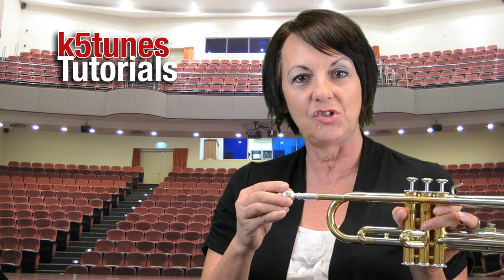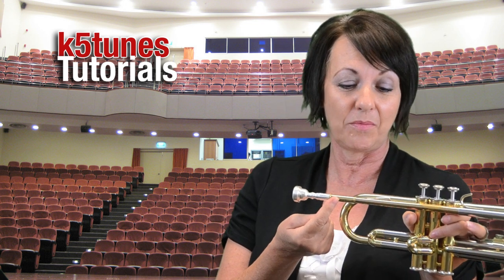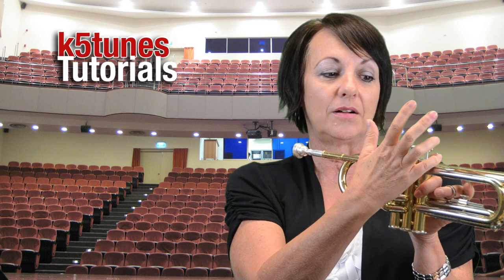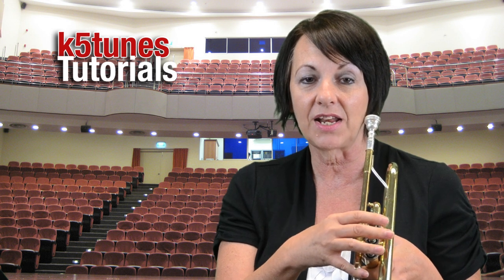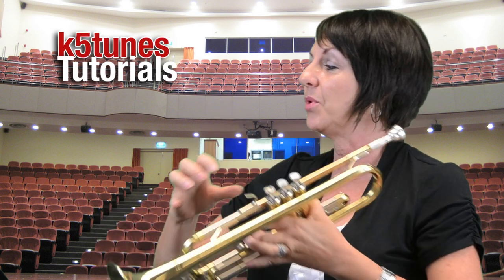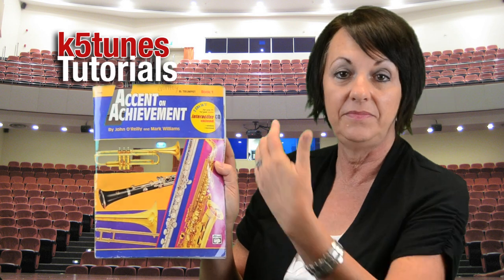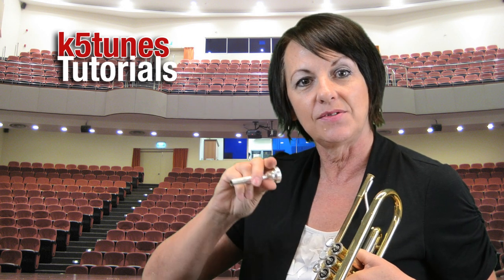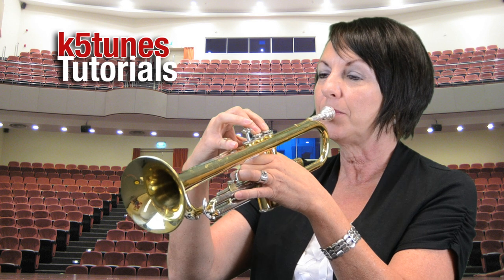Trumpet 2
Learn how to play the first notes on the trumpet.